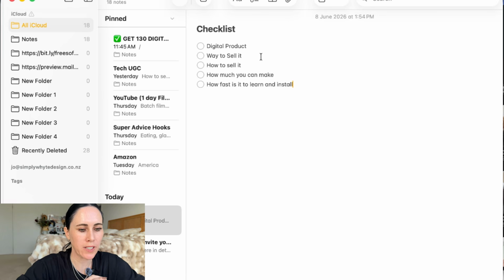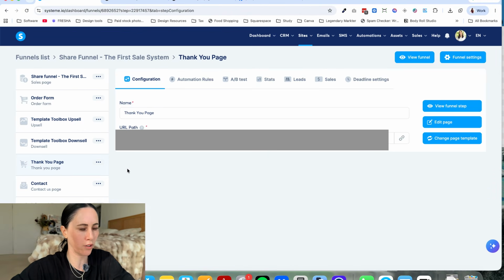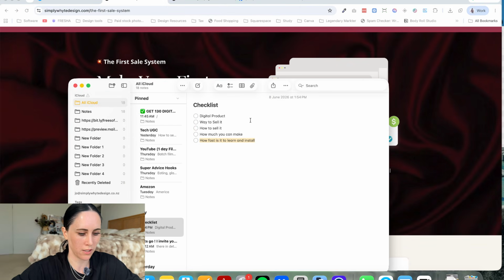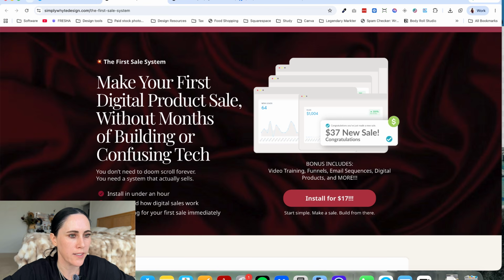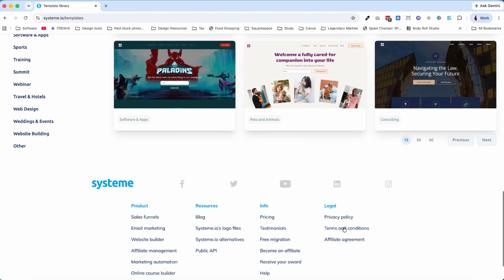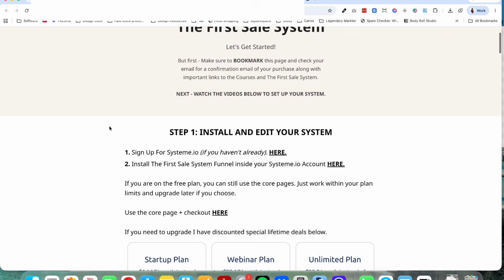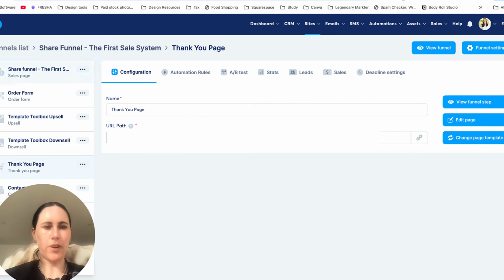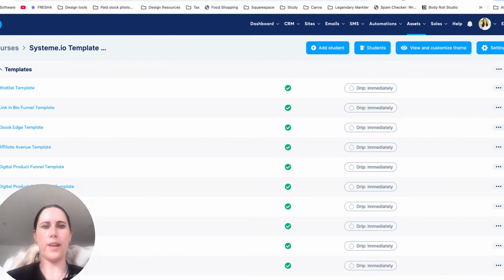The EASIEST Way to make money with Digital Products (Even w:NO Audience)